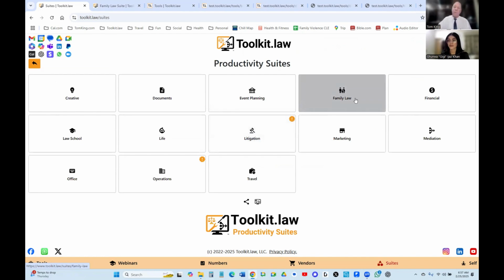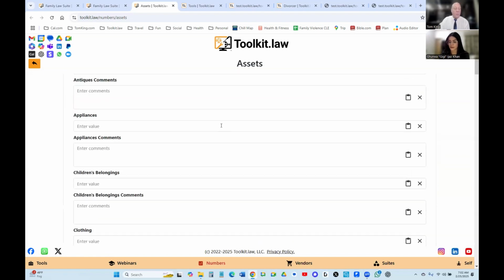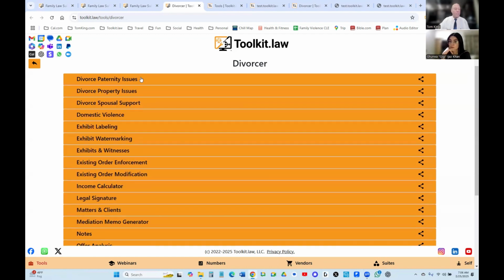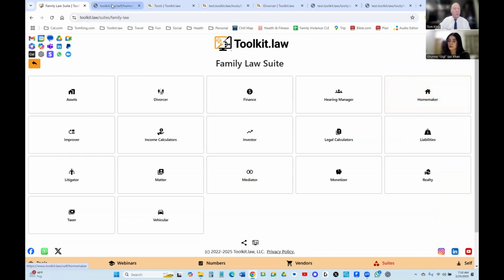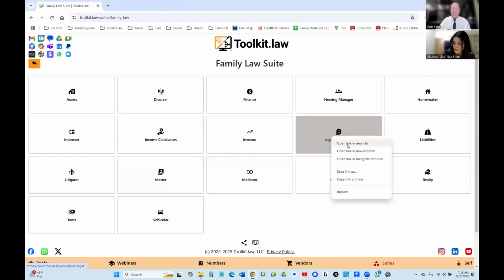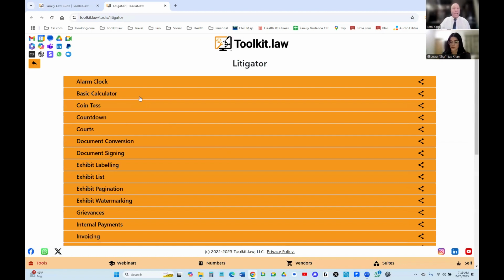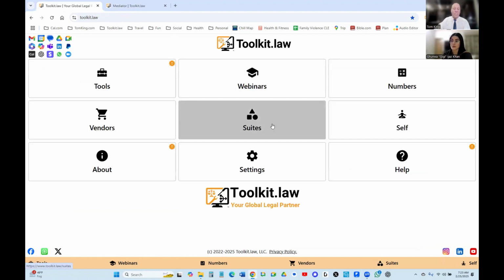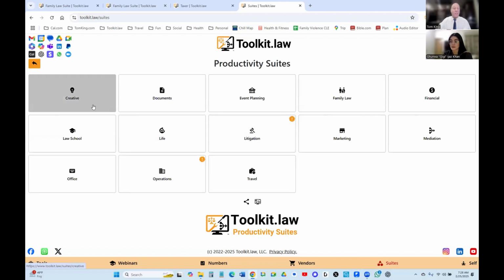Toolkit.law Presentation: Modern Legal Technology - Family & Child Welfare Law Suite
ALL TRAINING MUST BE DONE ON TOOLKIT.LAW IN ORDER TO EARN YOUR CERTIFICATE OF COMPLETION!
Toolkit.law Presentation: Modern Legal Technology - Family & Child Welfare Law Suite. Our presenters, Tom King and Gigi Ijaz Khan, break down the Toolkit.law Family Law Suite, your all-in-one solution for managing family law matters with ease. Discover powerful tools and features made for today’s legal professionals.